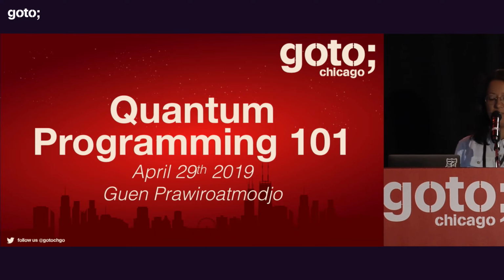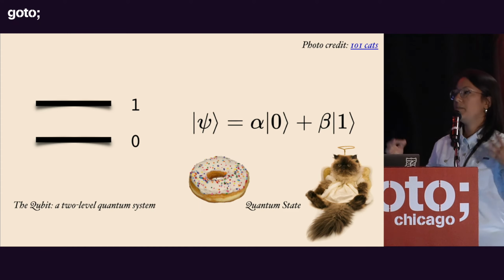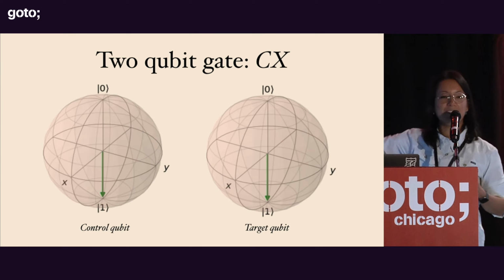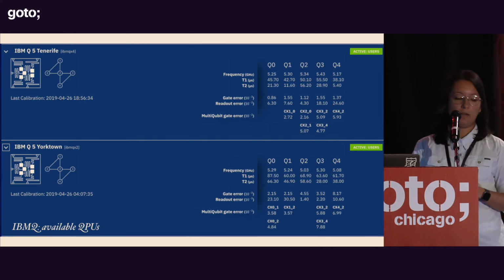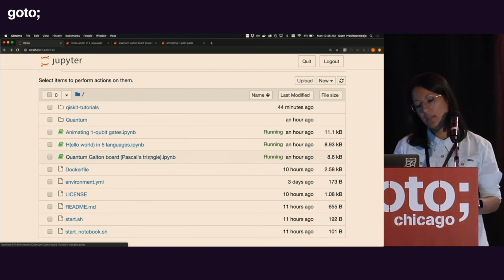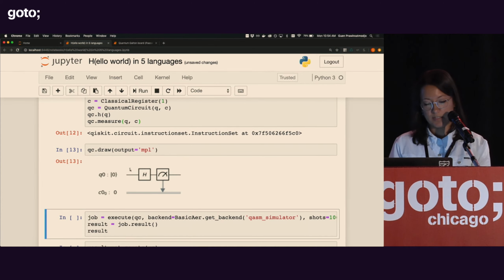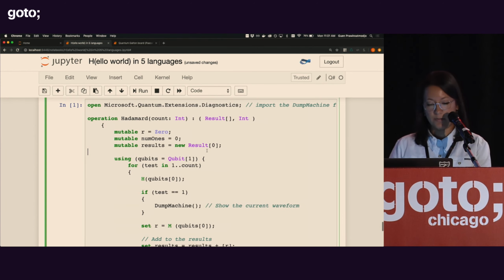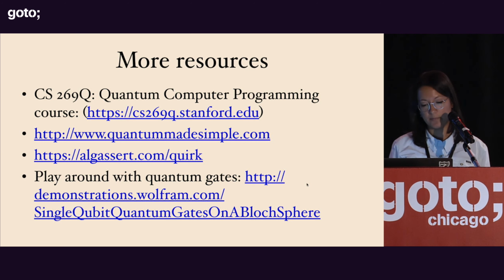Getting Started with Quantum Programming • Guen Prawiroatmodjo • GOTO 2019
Guen Prawiroatmodjo - Quantum Physicist Making Quantum Programming Possible

ABSTRACT
A Quantum Computer is a new type of computer that uses quantum mechanics to run certain algorithms exponentially faster than their classical equivalents. These quantum algorithms typically use phenomena such as superposition, the ability for a quantum state to be two different values at once, and entanglement, or the ability for two quantum states to be inherently dependent on each other. Companies such as Google, IBM, Microsoft and start-ups such as Rigetti are investing heavily in this technology, and are deploying quantum processors in the cloud to use by the wider public.
In this talk, I will give an introduction to the syntax of quantum programming, and introduce several platforms and quantum programming libraries to help you get started writing your own quantum algorithms. Finally, I will go over [...]

RECOMMENDED BOOKS
Johan Vos • Quantum Computing in Action (available soon) •
Jack D. Hidary • Quantum Computing: An Applied Approach •
Sarah C. Kaiser & Christopher Grenade • Learn Quantum Computing with Python and Q# •
Venkateswaran Kasirajan • Fundamentals of Quantum Computing •
Brian Clegg • Quantum Computing: The Transformative Technology of the Qubit Revolution •
Scott Aaronson • Quantum Computing Since Democritus •
William (Chuck) Easttom • Quantum Computing Fundamentals •
Wolfgang Scherer • Mathematics of Quantum Computing •